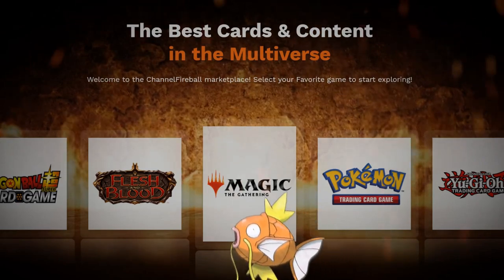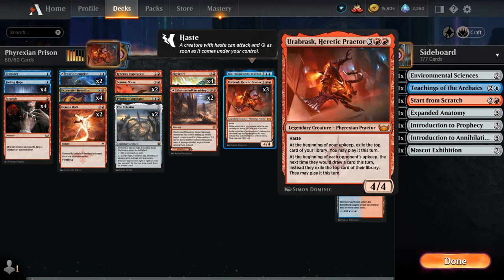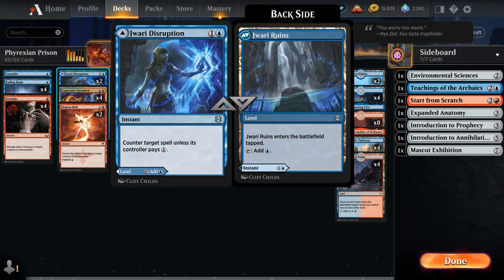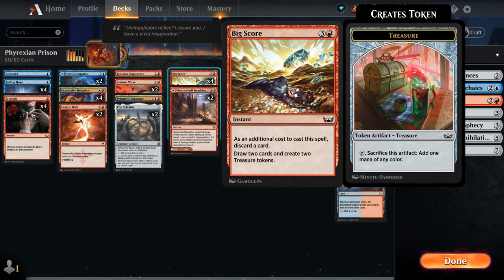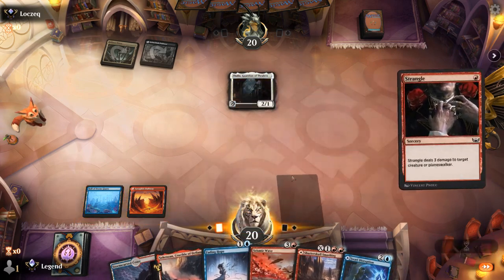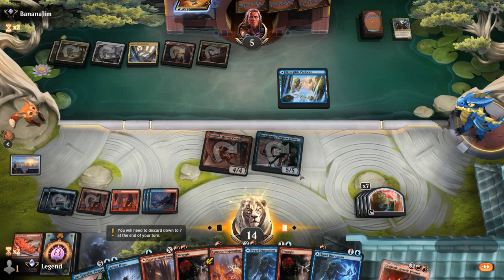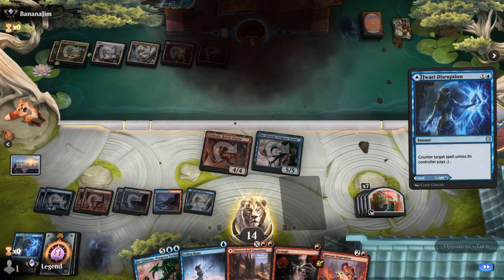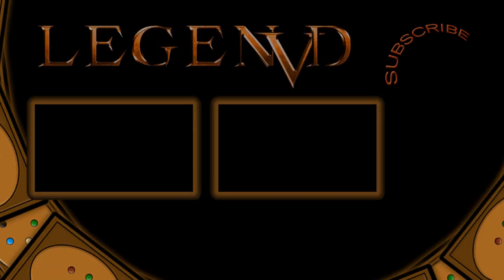Phyrexian Prison - New Capenna Standard - Diamond Ranked - MTG Arena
Magic: The Gathering Arena deck tech & gameplay with a Blue/Red control deck, featuring the Phyrexian Praetors Jin-Gitaxias, Progress Tyrant and
Urabrask, Heretic Praetor from Streets of New Capenna in Standard.

00:00 - Deck Tech
04:29 - Match 1
15:18 - Match 2
25:39 - Match 3
32:39 - Match 4
37:15 - Match 5